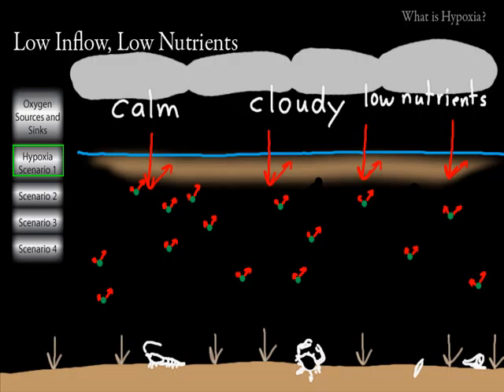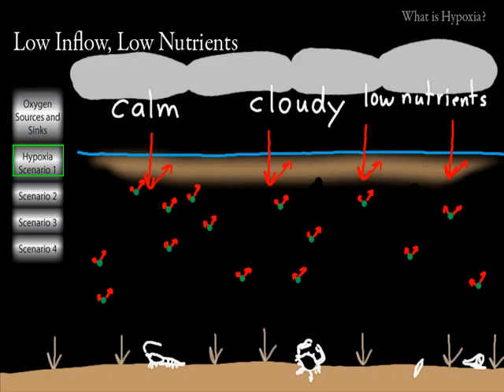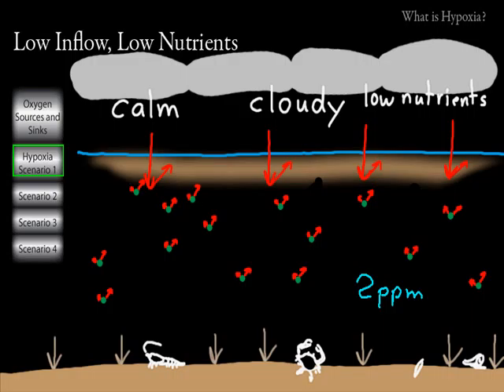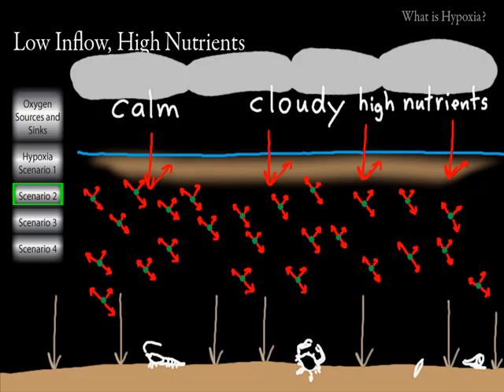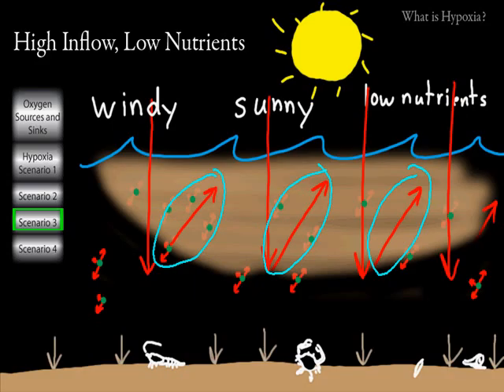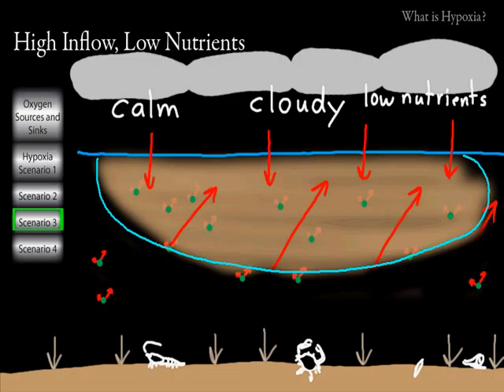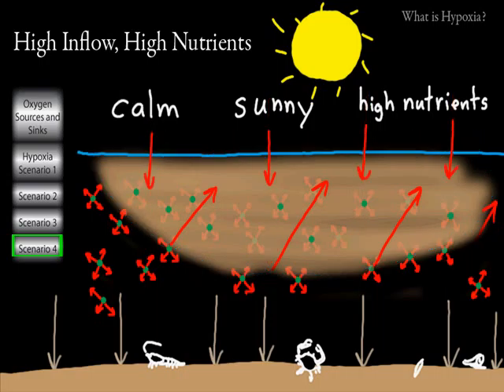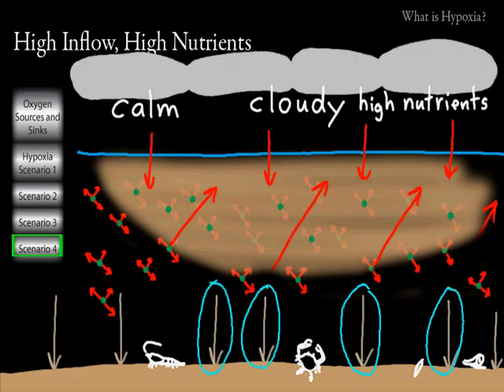Hypoxia 101B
Hypoxic Zones, aka "dead zones" in the Gulf of Mexico are a hot news topic, but the media are often very confused about their cause. While fertilizer runoff undoubtedly has an effect, dead zones would still occur without it. To learn more about hypoxic zones, watch Hypoxia 101A and 101B.